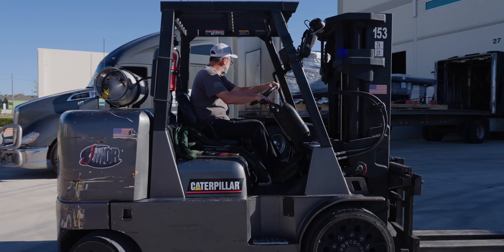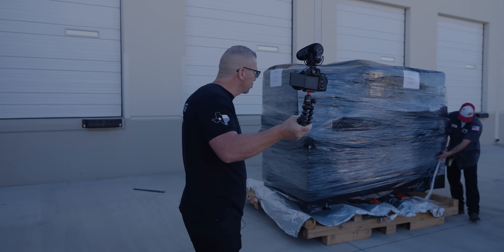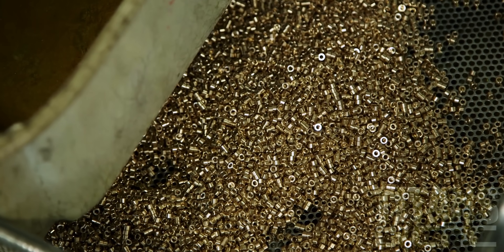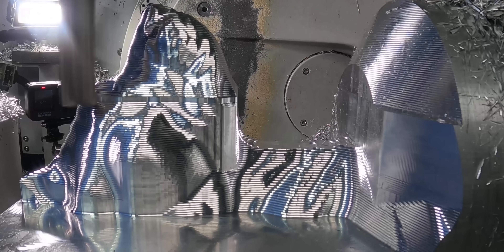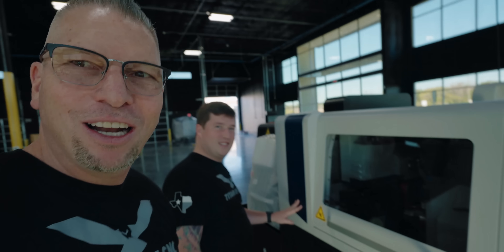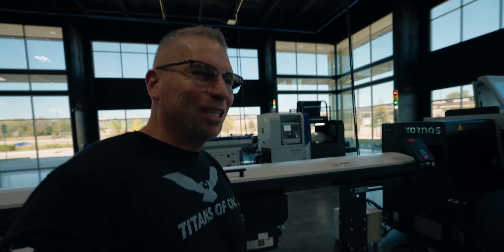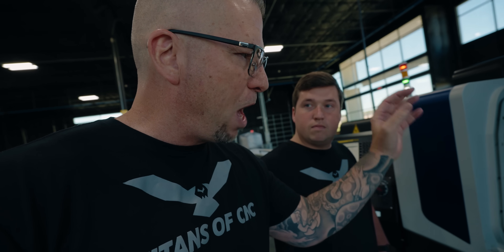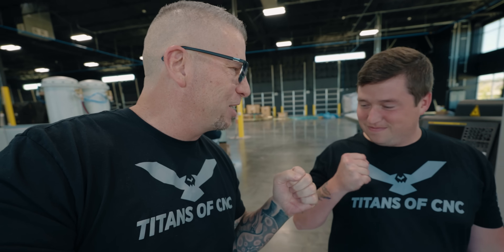NEW Entry Level Sliding Head Lathe | Swiss CNC Machine #2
We are building a Swiss Machining department in Texas!! Tornos delivers the 2nd of many more machines coming to our floor!

0:00 BOOM!
0:08 Tornos DT26 Arrives!
0:31 Tornos GT32 vs DT26
1:18 Donnie the Swiss expert!
2:20 Bar feeder unloading
2:36 Whats next? (HELLER)
3:00 Tyson's thoughts on the DT26
3:37 Chris the sneaky Marine
4:20 Chris needs floaties
4:30 DT26 on our floor!
5:21 Quick walkthrough of DT26